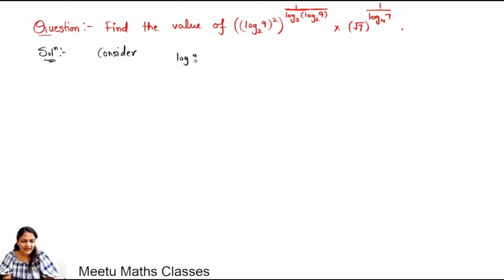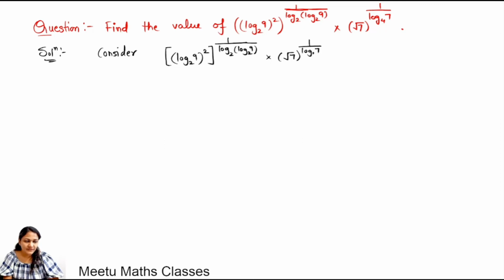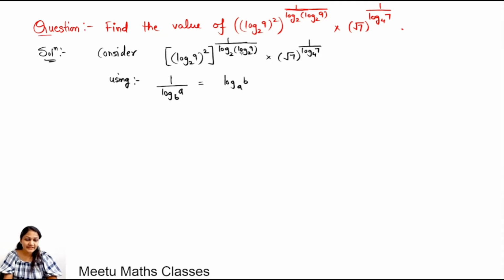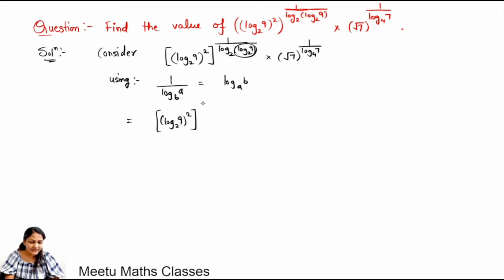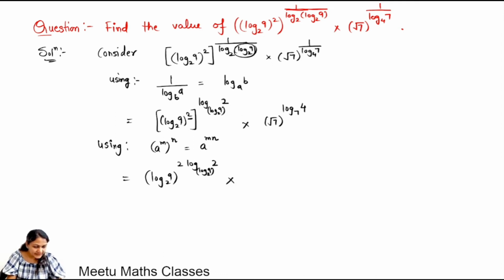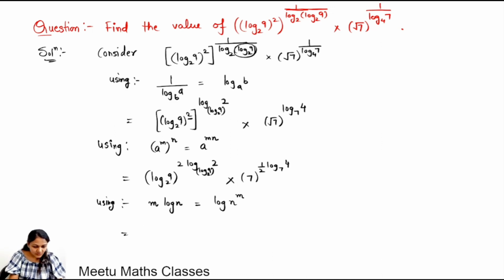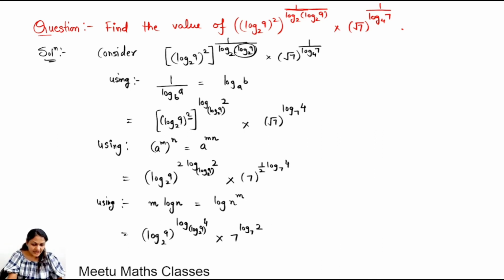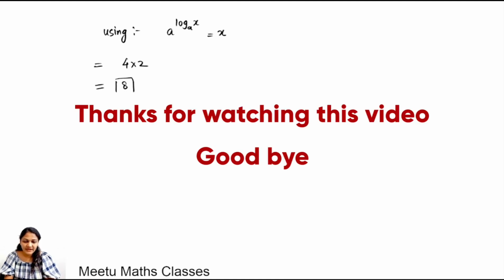Functions || Jee Advance || Maths || Find the value of ((log₂9)²)^1/log₂(log₂9) x (√7)^1/log₄7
Question : Find the value of ((log₂9)²)^1/log₂(log₂9) x (√7)^1/log₄7

MEETU GUPTA